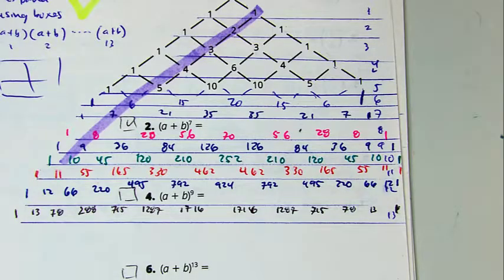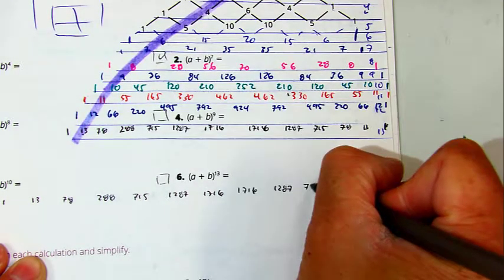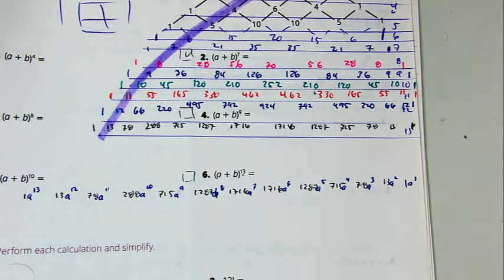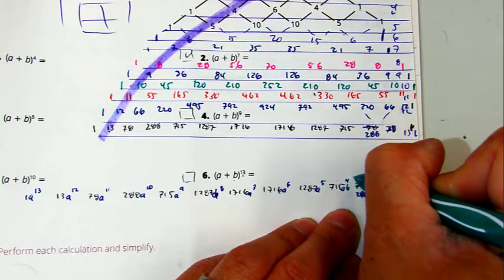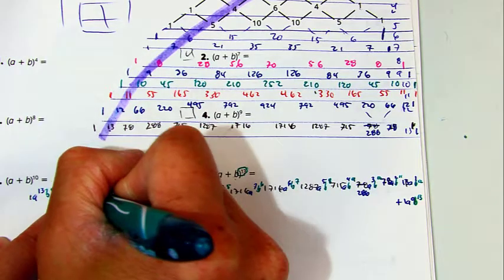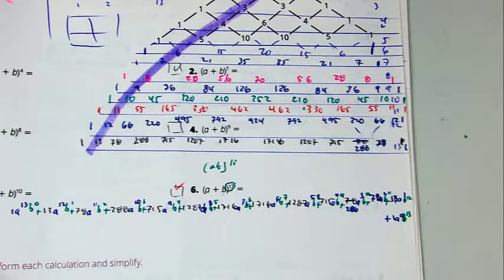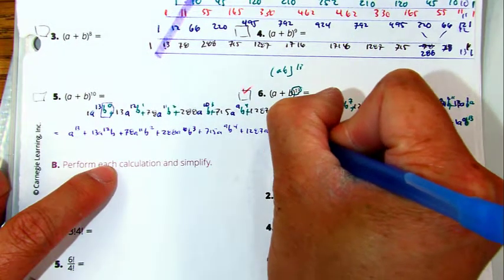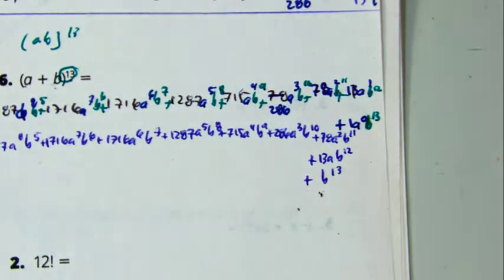Powers of binomials, Pascal’s Triangle, Binomial Theorem example F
carnegie sp 2.2.2 II   page 87,A6 pascal's triangle ALL